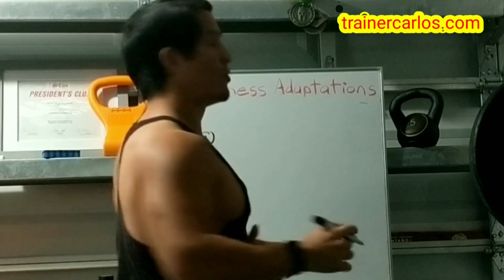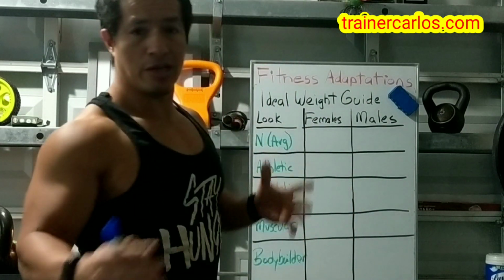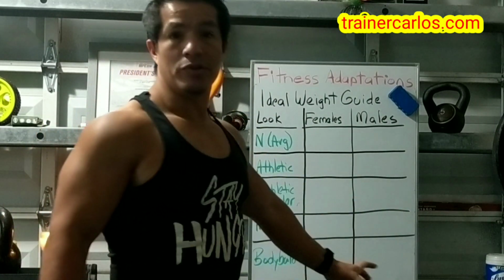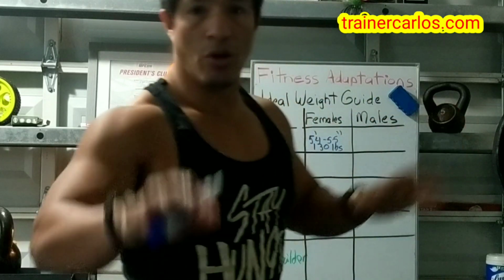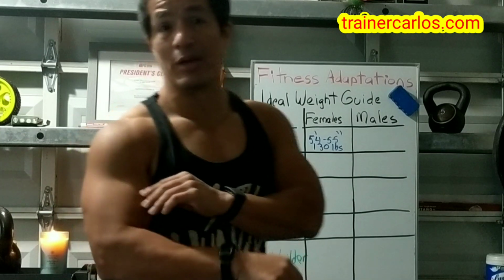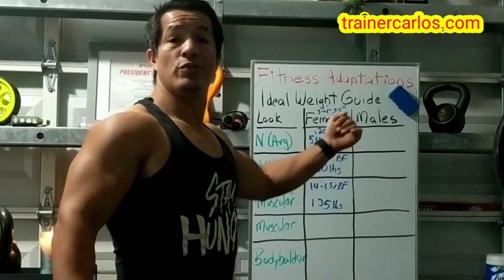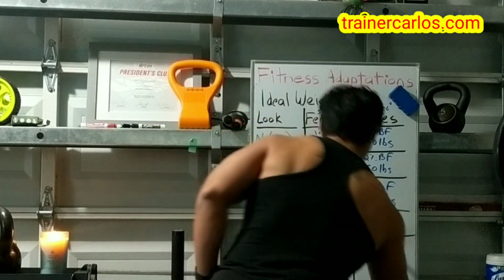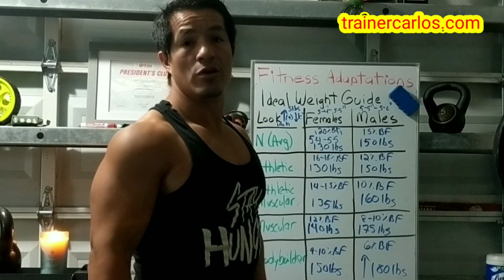How much should I weigh? Ideal body weight formula and chart men and women | The Perfect Body Ep01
In this video I create an ideal weight chart detailing what the perfect weight of a person should be, based on my experience as a body builder and personal trainer. It doesn't matter if you're a 5'2 female or a 5'11 man, you can figure out what your ideal weight should be based on the body type that you're looking for.

Forget about bmi, body mass index, use this chart and guide that takes into consideration muscle mass and body fat.

Don't get concerned with age either. Whether you're searching for the proper bodyfat of a 10 year old child, or you're a 14, 15, or 16 years old girl or boy, or in your 20's or 30's or 40's, 50's, 60's, 70's, grandmother or grandfather, this ideal weight guide will give you an idea of where you should be. What changes is how hard it is to achieve those goals and how fast you can get to them.

Main idea: (Starting point heights = 5'5" for both men and women, adjust your weight based on your height, add/subtract 5 lbs per inch that you're taller/shorter for men, add/subtract 5lbs per inch that you're taller/shorter for women).

Example: If you are a 5'10" woman, add 25lbs (5 x 5) to the ideal weight for whatever body type category you desire to achieve. If you are 5'11" male, add 30lbs (6 x 5). If you are a 5'2" female, you'd subtract 15 lbs (5x3), if you are a 5'2" male, you'd subtract 15lbs (5x3).

I categorized bodytypes into 5 different goals. I call them goals because getting each body type requires a specific way of training to get there. You can definitely be born with the genetics to get there faster, easier, and naturally, but you still have to put the work in to maintain and go to the next level.

The bodyfat percentage is based on the Parillo method, which you can calculate using the following calculator

Watch my how to calculate your body fat video to do your own calculations:

Normal Average: (5'5" - Men and Women)
Women: 130lbs, 20% bodyfat, Men: 150lbs, 15% body fat

Athletic: (5'5" - Men and Women)
Women: 130lbs, 16% bodyfat, Men: 150lbs, 12% body fat

Athletic Muscular: (5'5" - Men and Women)
Women: 135lbs, 14% bodyfat, Men: 160lbs, 10% body fat

Muscular: (5'5" - Men and Women)
Women: 140lbs, 12% bodyfat, Men: 175lbs, 8% body fat

Bodybuilder: (5'5" - Men and Women)
Women: 150lbs plus, 9-10% bodyfat, Men: 180lbs plus, 4-6% body fat